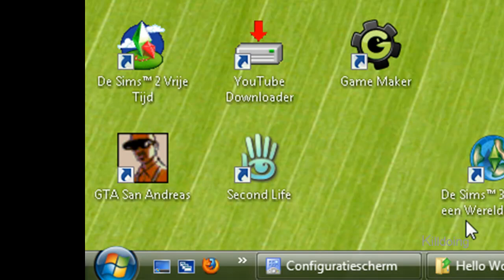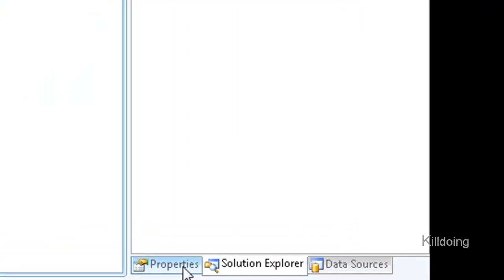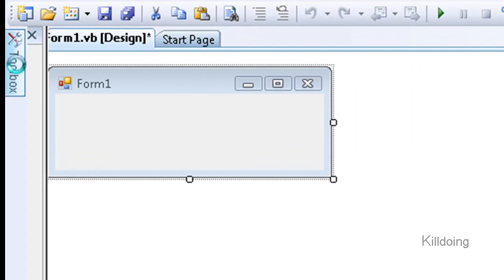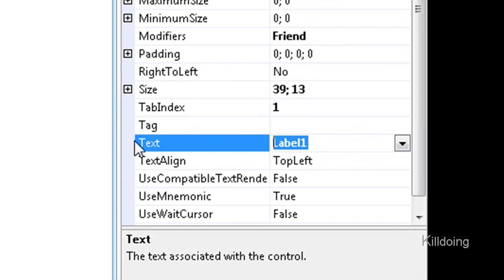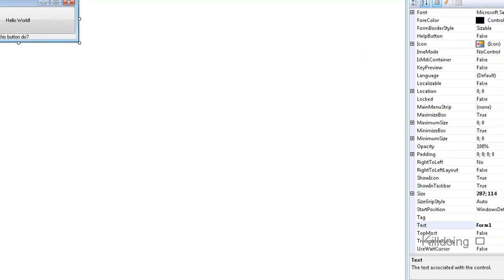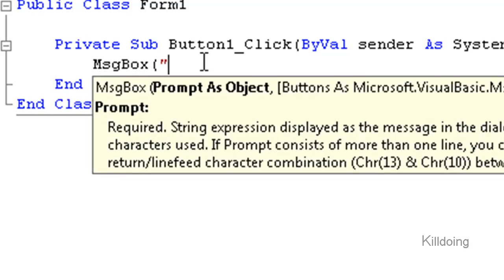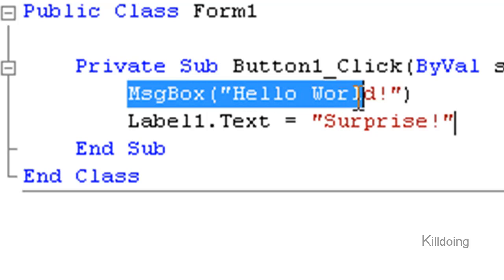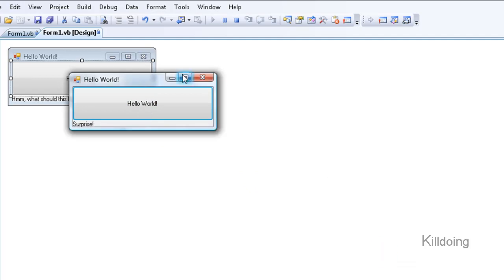Visual Basic 2008 Tutorial - Hello World (beginnerstutorial) - 1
ENGLISH: Hello, in this tutorial i will show you the basics of Visual Basic 2008. For a unidentified reason i will use not my real voice, but i will use Microsoft Anna. I will also always add subtitles, so you can understand her a lot better.
CODES:
MsgBox("Hello World!")
Label1.Text = "Surprise!"

NEDERLANDS: Hallo en welkom in deze tutorial van Visual Basic 2008. Voor een anonieme reden zal ik niet mijn echt stem gebruiken, maar zal ik gebruik maken van Microsoft Anna. Ik zal dus ook altijd ondertiteling toevoegen zodat je haar beter kunt verstaan.
CODES:
MsgBox("Hello World!")
Label1.Text = "Surprise!"  (Verassing! in het nederlands).

Geniet ervan!